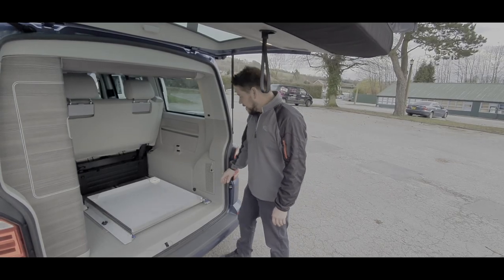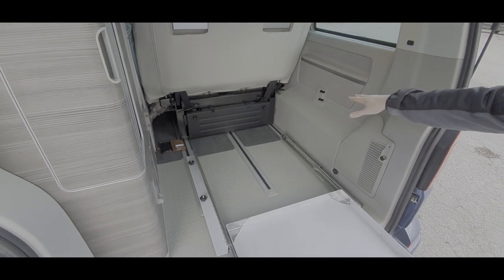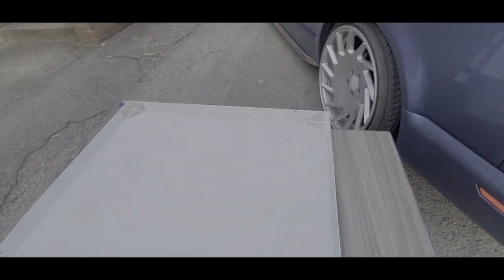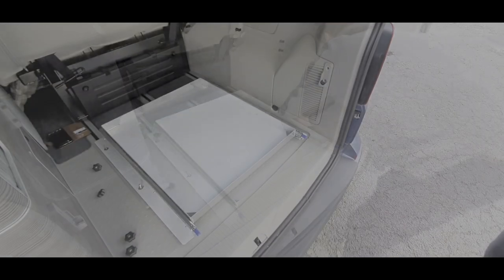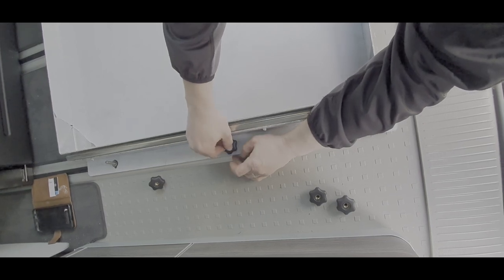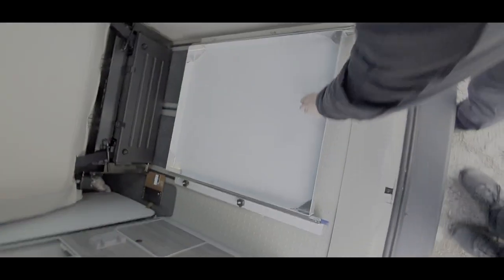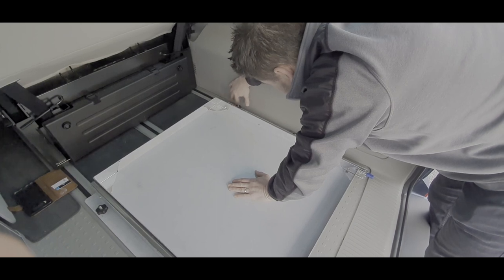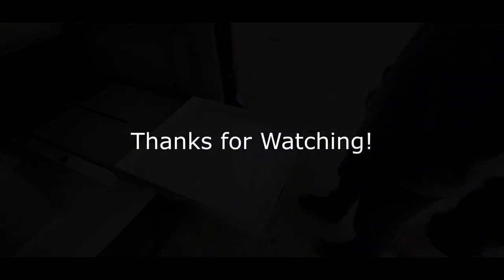How to fit the rear pull out drawer for the VW California T5, T6, T6.1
A quick video of how simple the rear drawer is to fit in the VW California.

We also offer a larger drawer for the California Beach, more information on this item can be found

Filming Kit,
Gopro Hero
Samsung S10 plus

A special thank you for the background music to Nomyn.